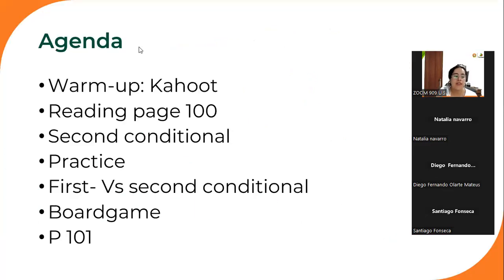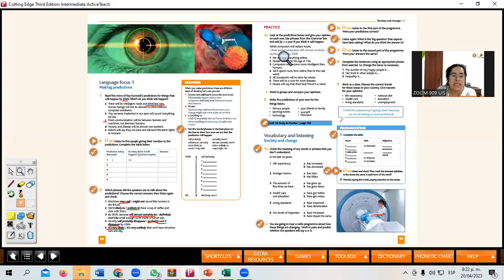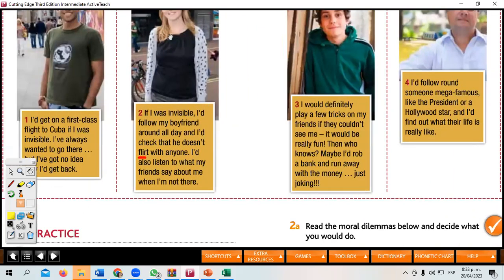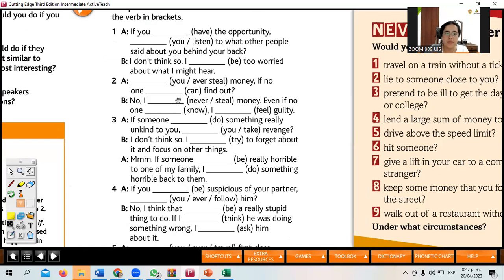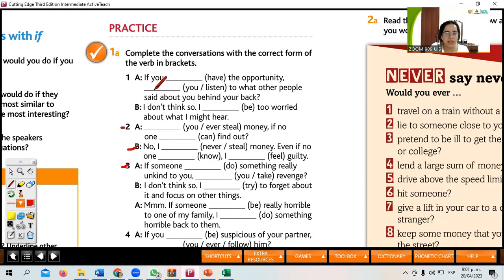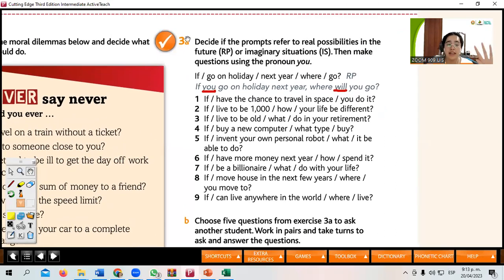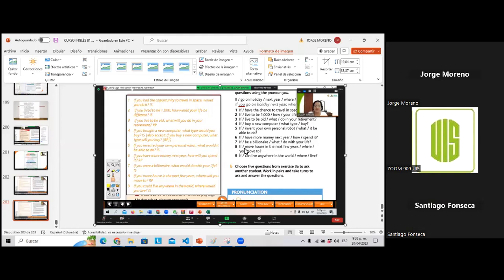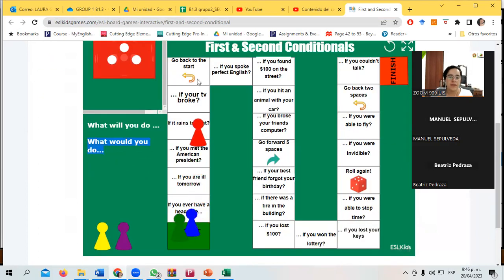20/04/2023 B1.3 GRUPO 2 - BLOQUE 2